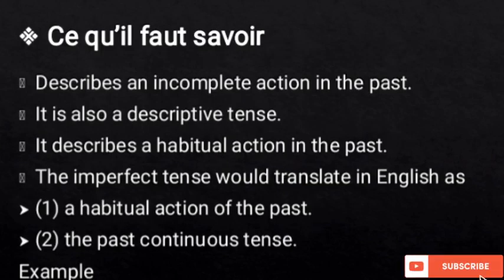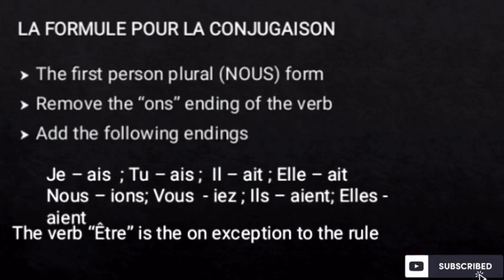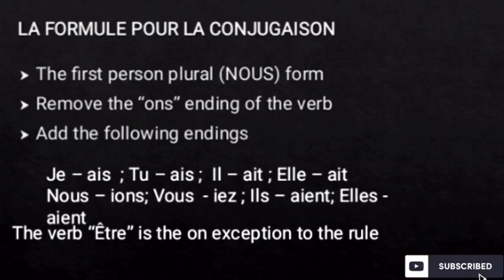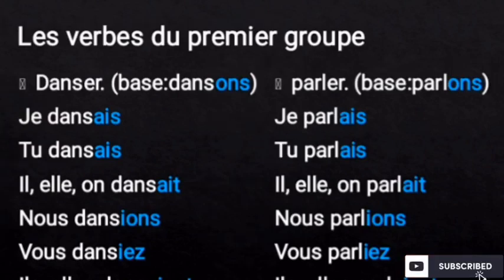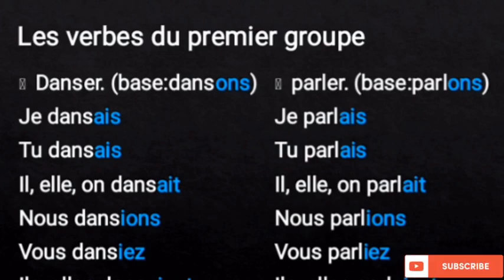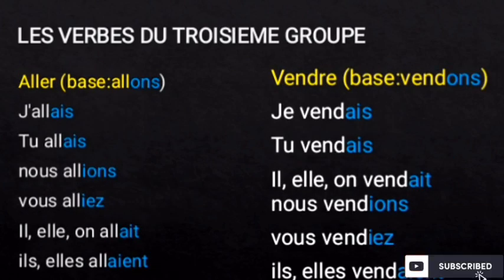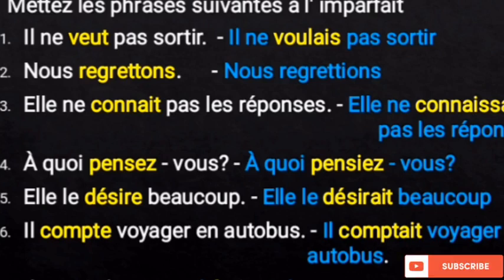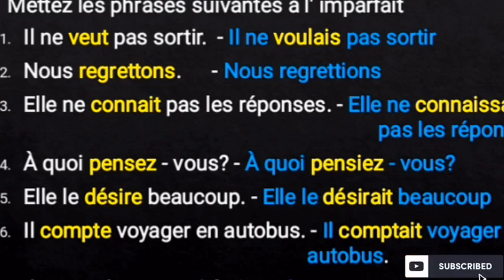L'Imperfait en Français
This video contains basic explanation on the French imperfect tense. Beginners will find it useful in mastering french conjugation and using them in sentences.